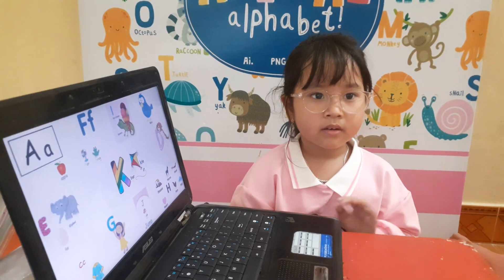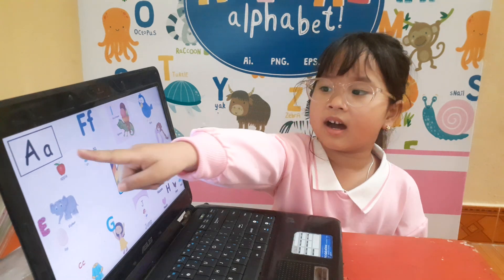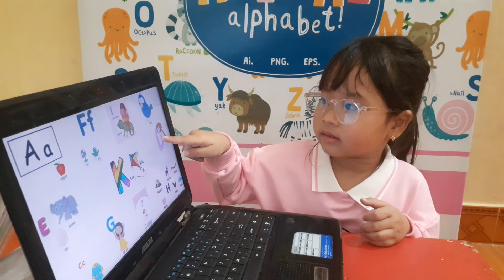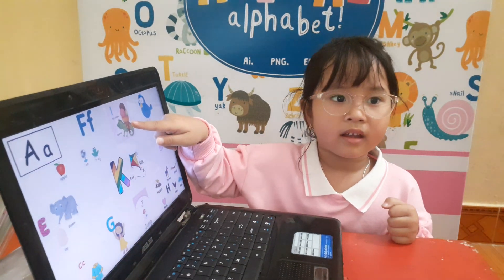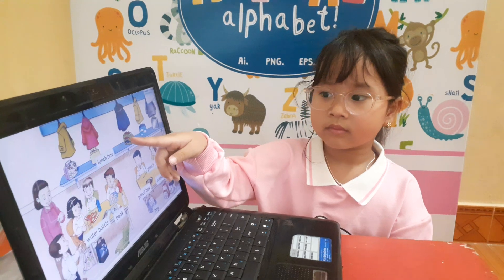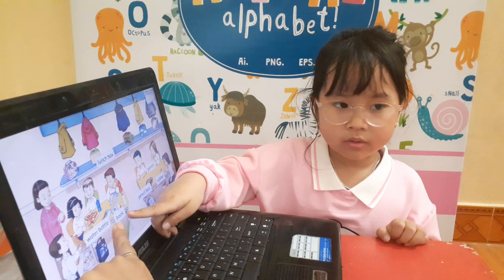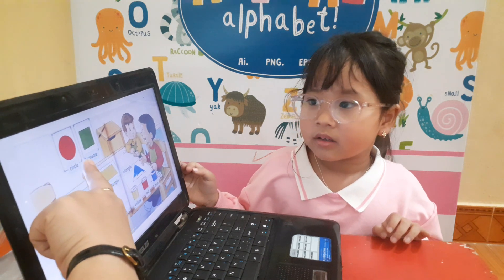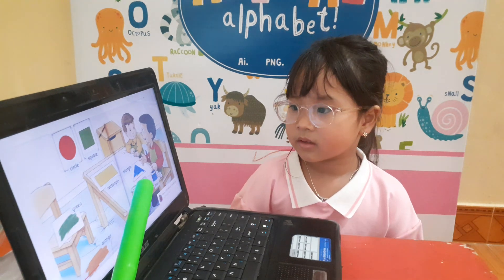13 tháng 3, 2023